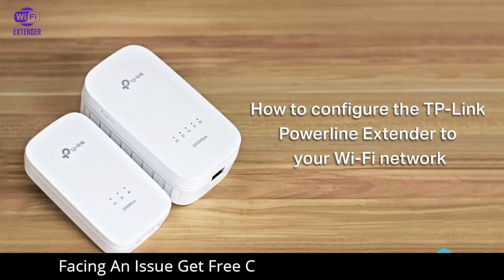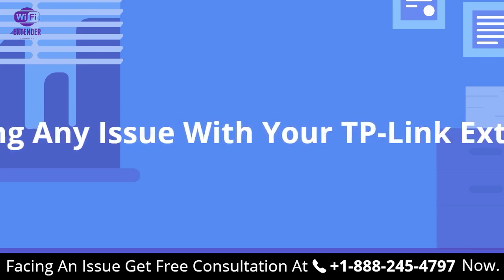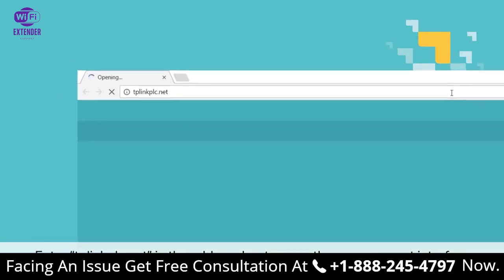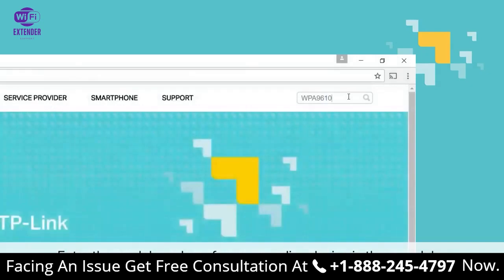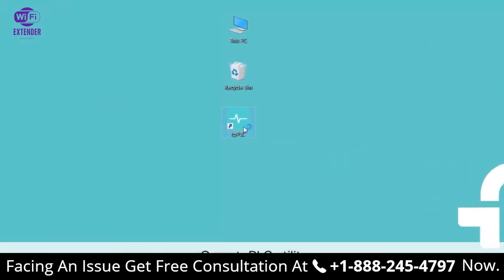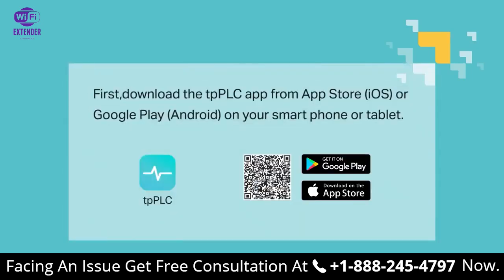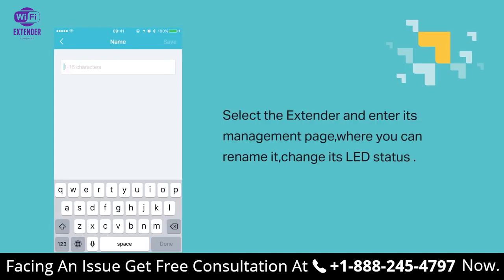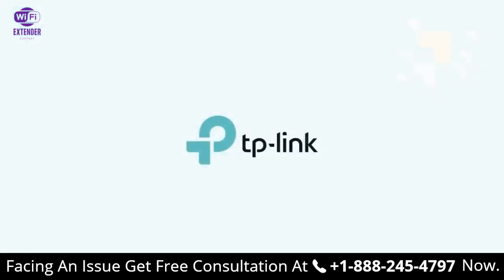How to Configure the TP-Link Powerline Extender to Your Wi-Fi Network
TP-Link extender setup support presents how to Configure the TP-Link Powerline Extender to Your Wi-Fi Network using the tplinkrepeater.net

Plug, Pair and Play – Set up your powerline network in minutes and enjoy fast, seamless wired and wireless internet wherever you need it.

This video will demonstrate how to set up a TP-Link Powerline Extender in your home using two methods:
• Copy Wi-Fi settings from router to extender
• Configure Wi-Fi settings manually

THIS VIDEO APPLIES TO:
• TP-Link Powerline Wi-Fi Kit"

TP-Link wireless powerline adapters have build-in web manage page, we can login the management page to configure its wireless security.

Part 1: Access the Web management page
For Windows OS only

Step 1: Connect your windows computer to the wireless powerline adapter’s Ethernet port or wireless. Run the CD came with Powerline adapter, select your model and click the Management Utility.

Step 2: The Utility will scan the whole network and show you all wireless powerline adapter. Please find the adapter to be configured and click Connect to log in the Web-based management utility.

Note : I f another TL-WPA281 is displayed on the screen above and you cannot decide which model is the one you are configuring, please refer to the MAC address under MAC Address column. The device’s MAC address can be found on the label at the bottom of the device.

Step 3:
Enter admin for the Username and Password (both in lower case). Then click OK or press Enter.

For Mac OS only

Download the wireless powerline utility to your product model from the support then go to Support section, Download Center.

For All Operating Systems without using the CD

Step 1: Please only plug the wireless adapter to the power socket and connect you computer to the adapter.

Step 2: Manually configure a static IP address for your connection, wired or wireless. The IP address should be 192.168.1.
If you don't know how to configure the IP address, please refer to the FAQ below.
How to configure wired TCP/IP Properties of my computer(Windows XP,Vista,7,8,Mac)
How to configure TCP/IP Properties of the Wireless Connection on my computer (Windows XP,Vista,7,8,Mac)?

Step 3: Open the web browser and type in the address bar, press the Enter button. Please type admin/admin (username and password) in the coming pop out window.

Part 2: Configure the wireless security

After a successful login, you can configure and manage the device. There are six main menus on the leftmost column of the Web-based management page: Status, WPS, Network, Wireless, Powerline and System Tools.

Submenus will be available after clicking one of the main menus. On the right of the Web-based management, page lays the detailed explanations and instructions for the corresponding page.

Step 1: Select Wireless-Then go to Wireless Settings on the left side menu to open the wireless settings page.

You can configure a new network name (SSID) for WPA281’s wireless network. It could be the same as your existing wireless network name as well. You don’t need to change other settings in normal case. At last, please click the Save button.

Step 2: Select Wireless Then go to Wireless Security on the left side menu to open the wireless security page. Here, WPA-PSK/WPA2-PSK is recommended. PSK Password is the key of your wireless network, You can make up one by yourself and it could be the same password as your existing wireless network's password as well. Please remember it. At last, please click the Save button.

Step 3: Select Systems Tools -Then go to Reboot on the left side menu. Click the Reboot button to make all the settings take effect.

Step 4: Until now, you have finished all the settings successfully.

This Video is the work of the TP Link support team